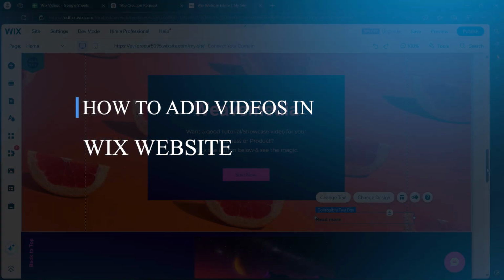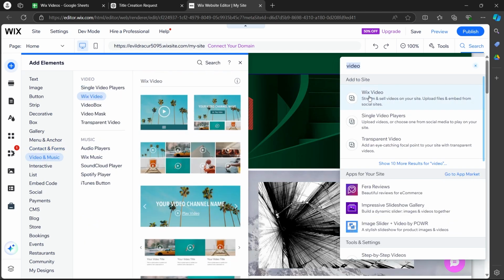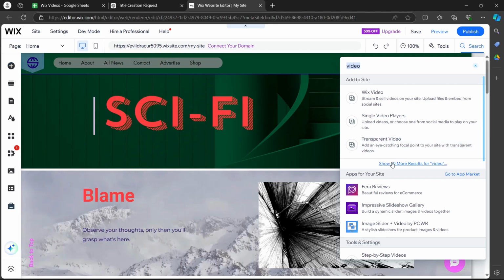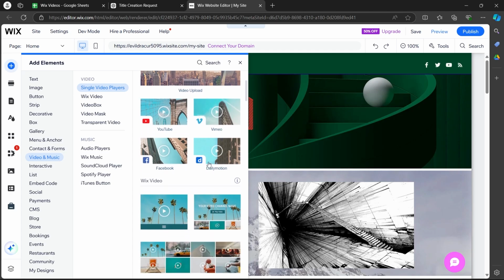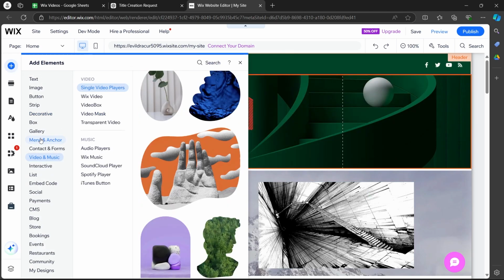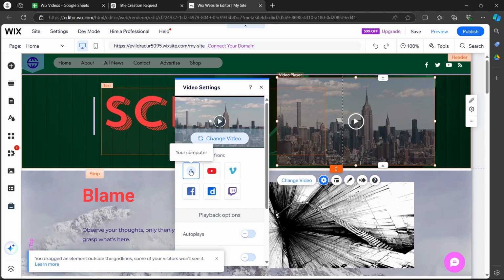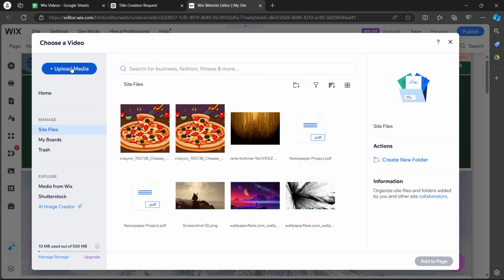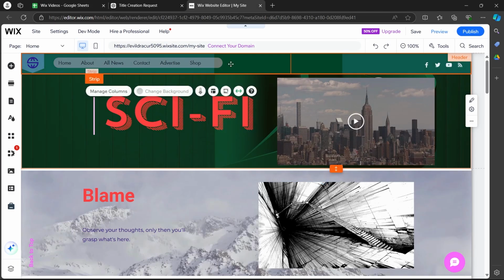How to Add Videos In Wix Website (SIMPLE & Easy Guide!)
Discover how to easily add videos to your Wix website to enhance user engagement and improve your site's visual appeal. This tutorial will guide you through uploading, embedding, and customizing videos on your Wix pages, helping you create a more dynamic online presence for your visitors.